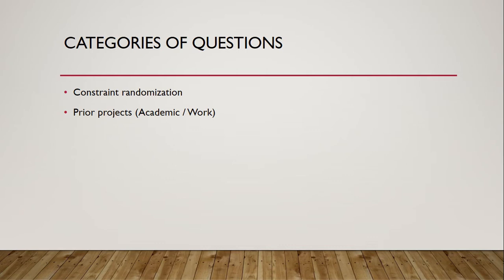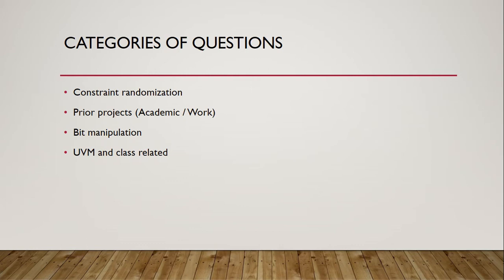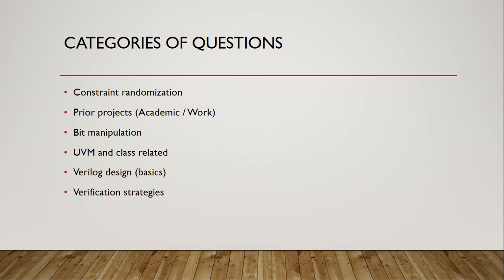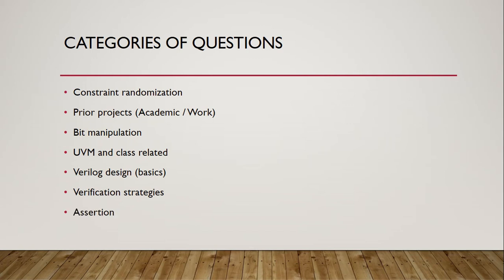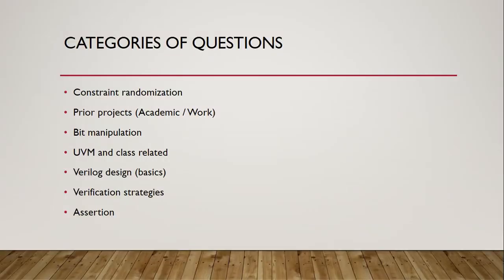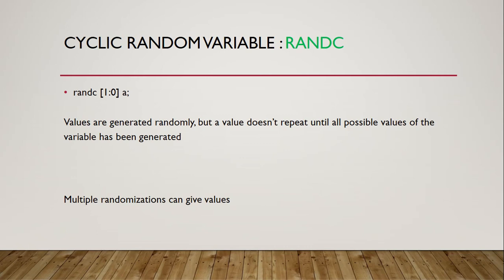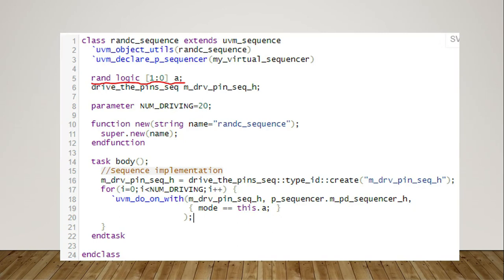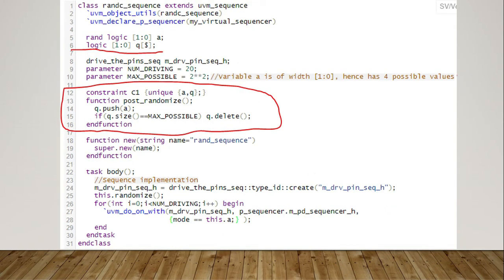Design Verification Interview Questions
Fresh Design verification interview questions asked from top semiconductor companies in recent times
0:0 : Introduction
0:06 : Categories of questions
2:43 : Question 1
2:56 : Answer